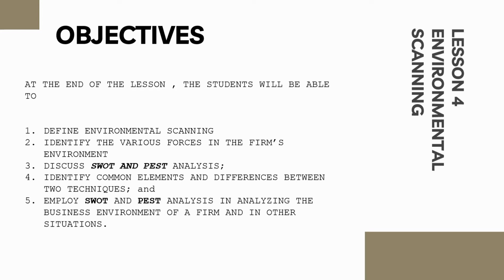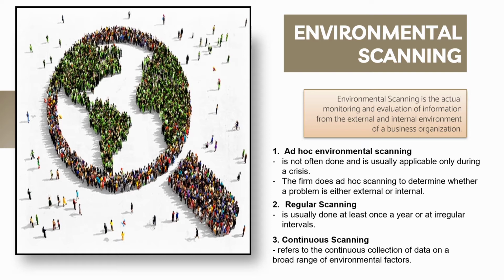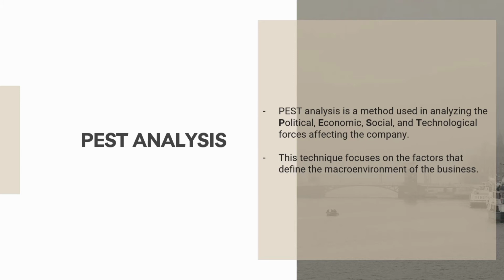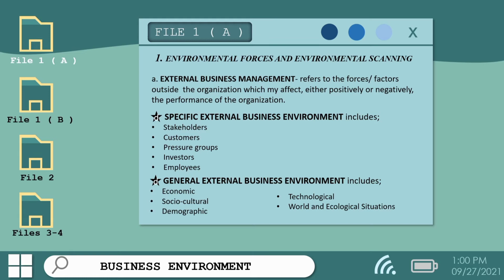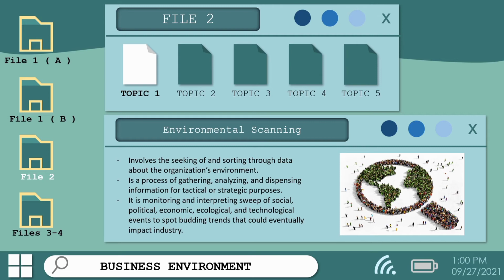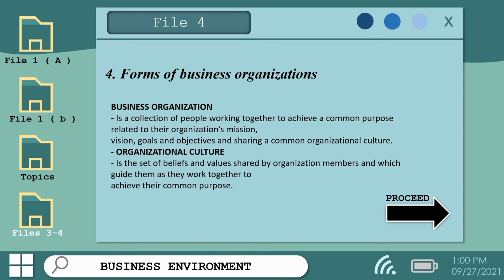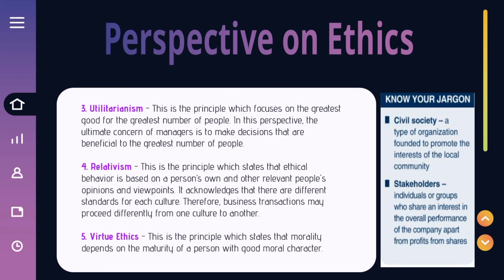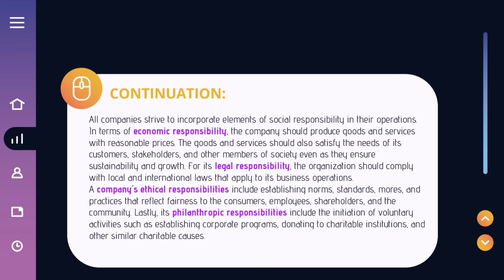A GROUP SAVED PRESENTATION VIDEO OF GROUP 2 IN OM.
( CHAPTER 2: THE FIRM AND IT'S ENVIRONMENT ).